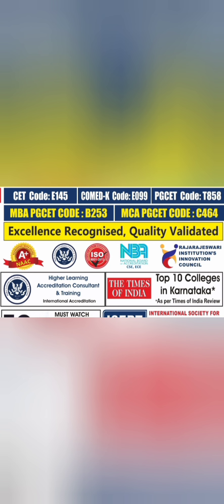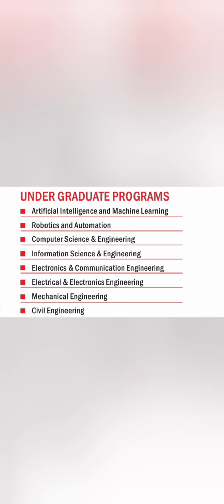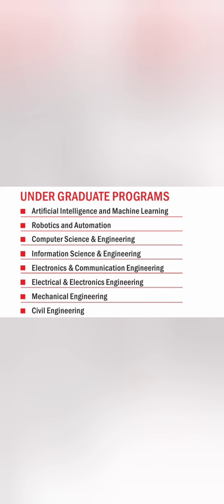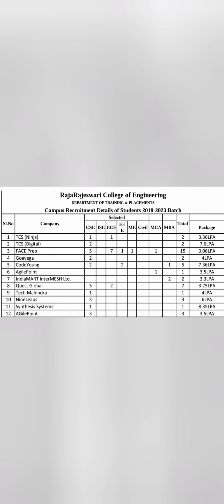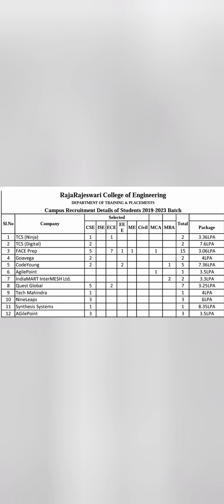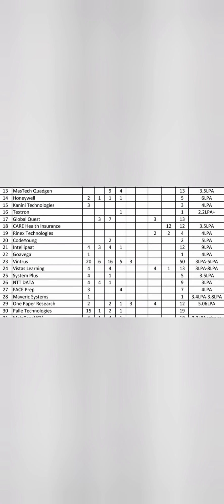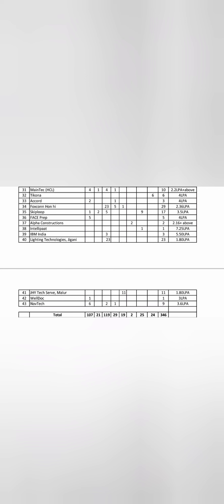Rajarajeshwari engineering college Bangalore|Rajarajeswari engineering college|RRCE|KCET|Comedk 2024